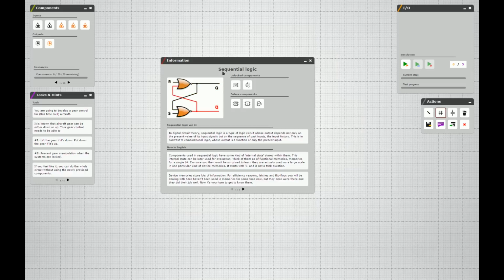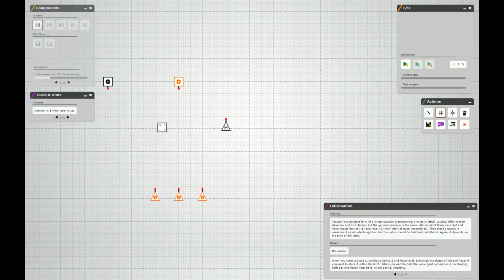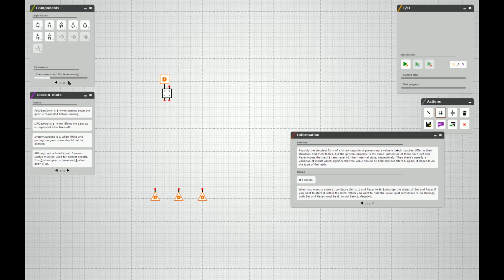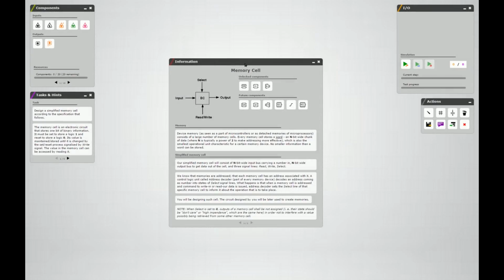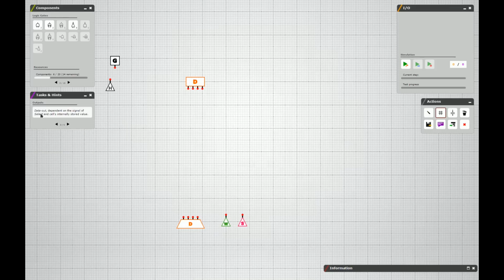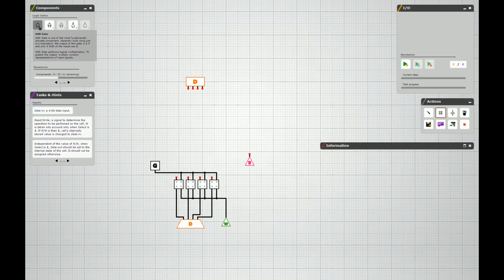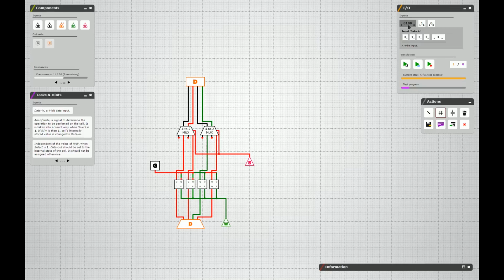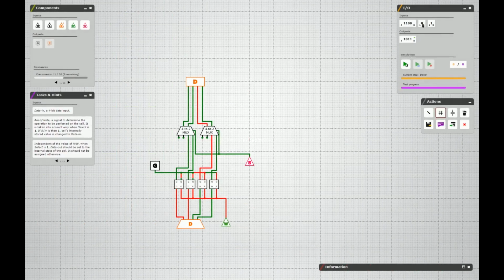Let's Try: Hardware Engineering - EP06 - Storing and retrieving bits! (Gameplay)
In this video: Finally on to the good stuff: memories. We're like a couple of wires and gizmos away from making something approaching usefulness!

Hey, guys! Welcome to my Let's Try series. Here I'll look at games that I want to try out with you but may not want to try to build a stand-alone series around. We'll probably end up promoting some of these cool games into full series but this is where we'll get our feet wet with them. So join me in checking out these many awesome games from innovative indy developers!

Note: My Let's Try series takes a game from a cold start. I usually haven't played the game at all prior to recording and I try not to study up on a wiki or by watching other players. The idea is to give people an out of the box view of the game. So, I miss a lot early on. Hopefully it's not too frustrating for viewers!

Hardware Engineering is a simplified digital circuit design game presenting an opportunity to dive into digital engineering with ease. Learn with tutorials and enjoy yourself with challenging designs, sandbox or competitive. The game was released to Steam Early Access at the end of September, 2016 by Pb Studios. Check it out at: